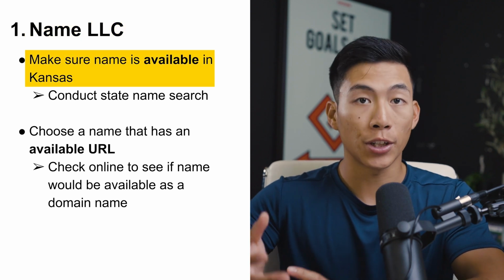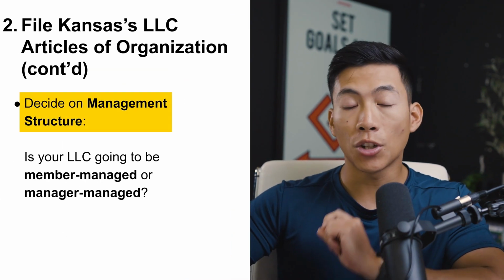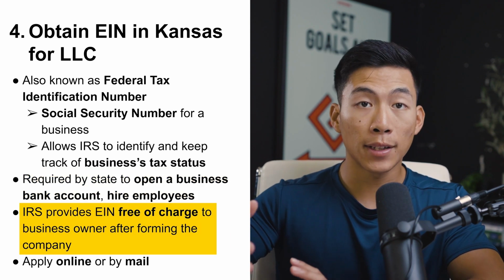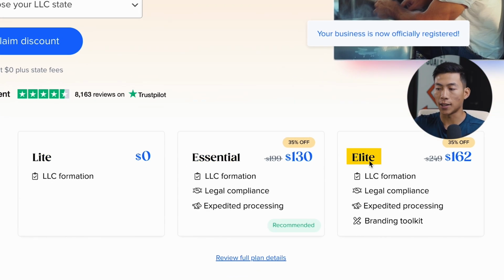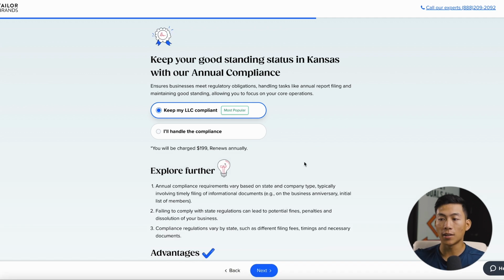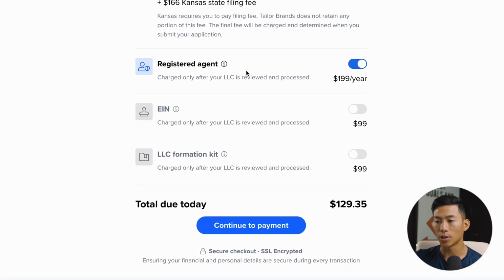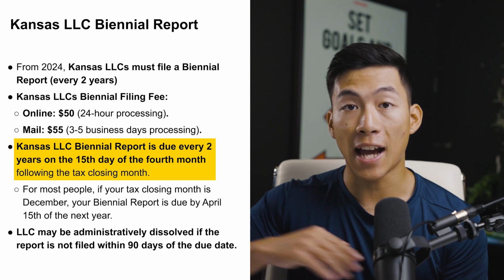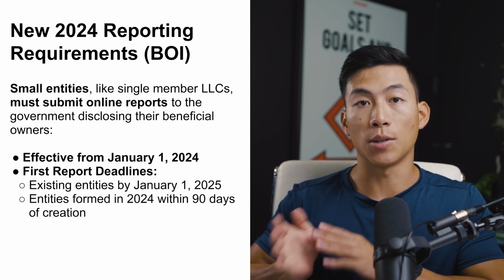Kansas LLC: How to Start an LLC In Kansas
Start your Kansas LLC with Tailor Brands (Some of these services pay us a referral fee at no extra cost to you.

In this video, I’ll guide you through the 7 easy steps to form an LLC in Kansas. We’ll cover all the requirements needed to establish your Kansas LLC. Since this process can be complex for new business owners, I highly recommend using an online service like Tailor Brands, which can handle everything at a very affordable price.

Check out Gusto here (get 2 months free with our exclusive link)

Our favorite business must-haves:
💳 Best business credit cards:

Be sure to watch until the end of the video, where I’ll provide a detailed step-by-step tutorial on how to form an LLC online. Tailor Brands offers a comprehensive suite of services to help you start your business, including easy LLC formation and additional tools to maintain your business’s good standing with the state.

Tailor Brands offers tools and services to simplify LLC formation for new entrepreneurs. Their platform provides step-by-step guidance, with plans ranging from budget-friendly options to advanced tools like a DIY website builder and logo creator. Tailor Brands also offers affordable add-ons for services like operating agreements and EINs.

-Joey

Timeline:
0:00 - Intro
0:23 - Name LLC
1:16 - File Kansas LLC Articles Of Organization
2:23 - Create LLC Operating Agreement
3:00 - Obtain EIN In Alabama For LLC
3:33 - Hire A Registered Agent
4:32 - Tailor Brand Walkthrough
8:18 - Maintain Compliance
8:52 - Kansas LLC Biennial Report
9:14 - Steps After Forming A Kansas LLC
10:16 - BOI Reporting Requirement 2025
10:42 - Outro